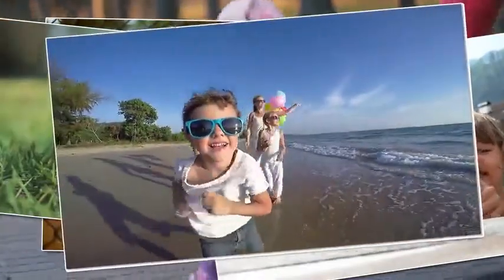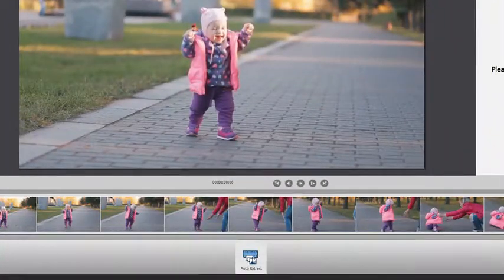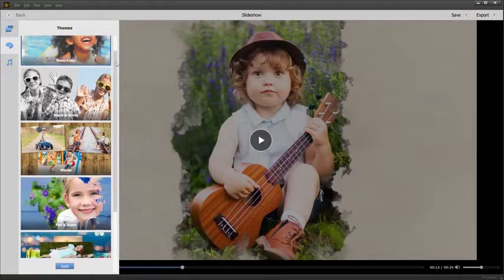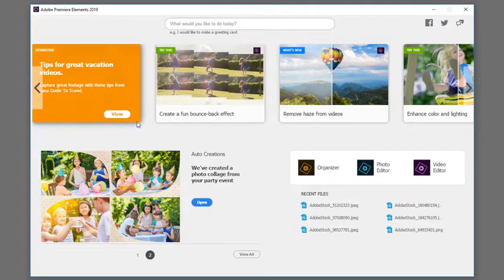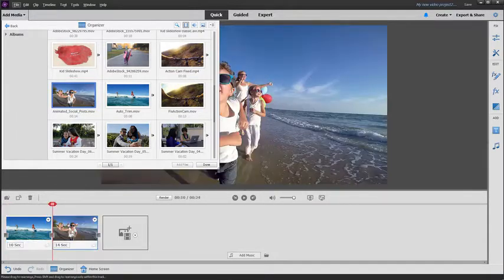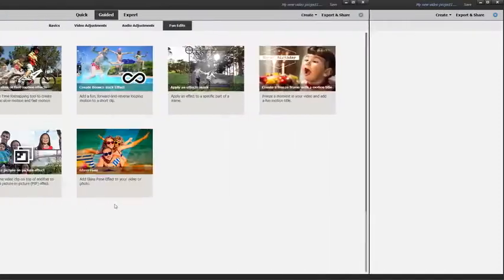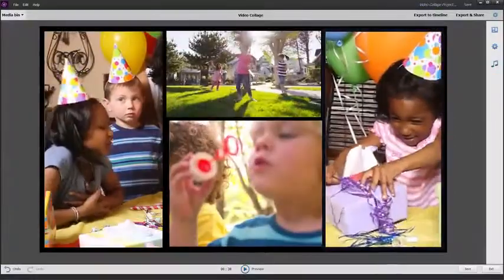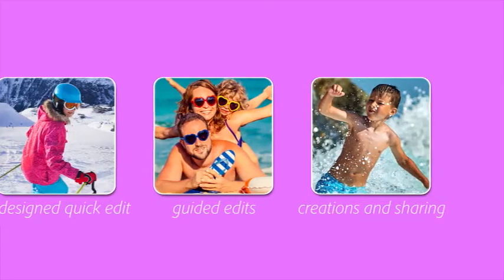Adobe Premiere Elements 2019